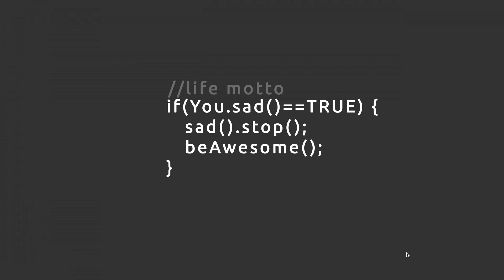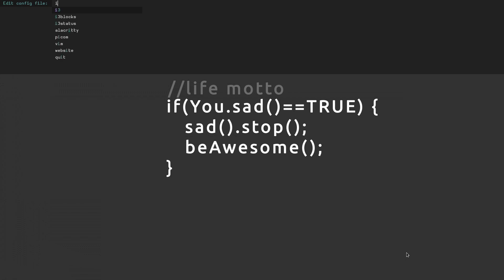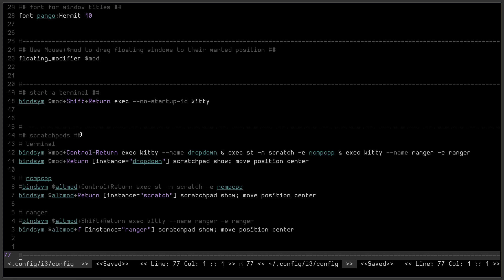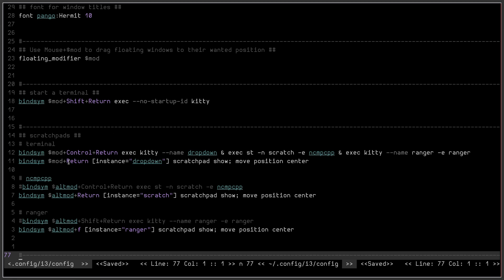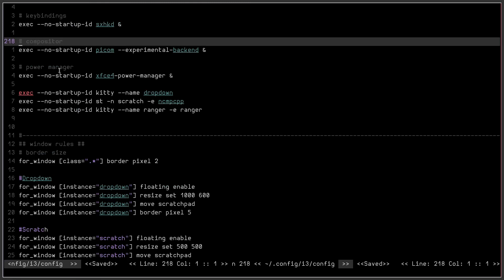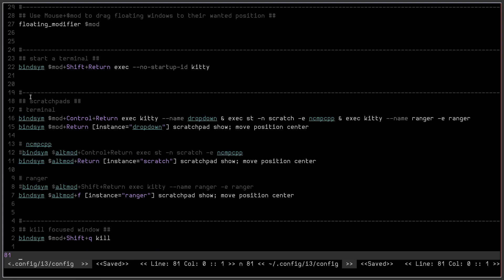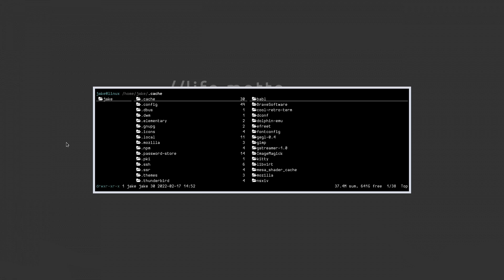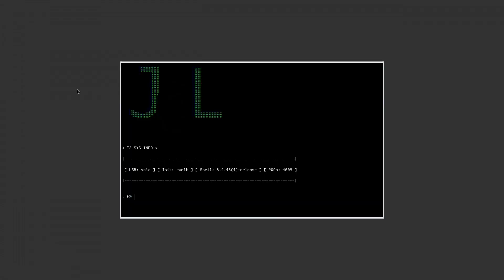i3 scratchpad keybind solution for Matt from The Linux Cast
Just a quick update for keybinds of i3 scratchpads as an answer for matts concern of too many keybinds